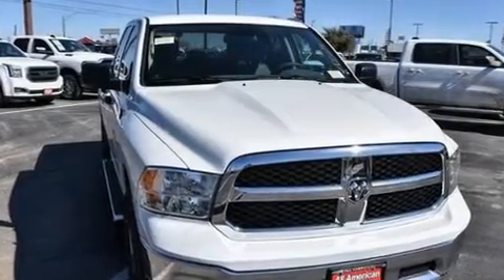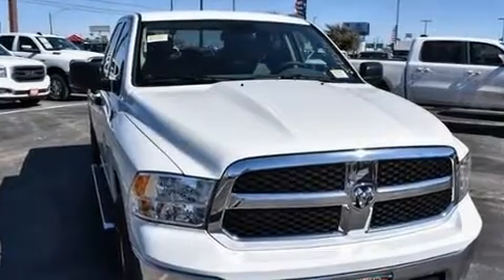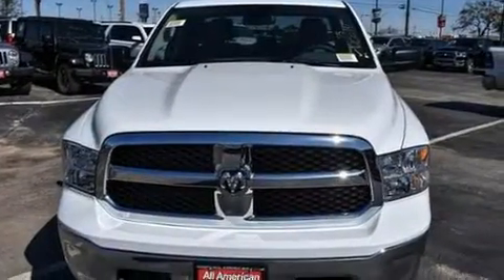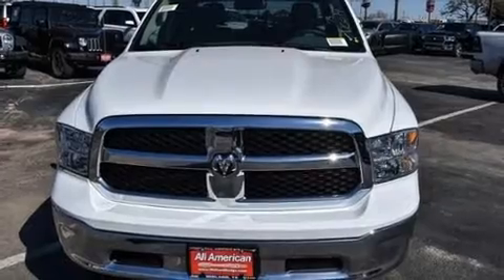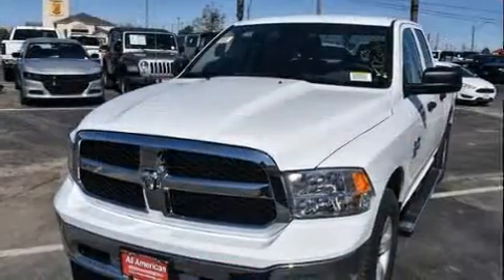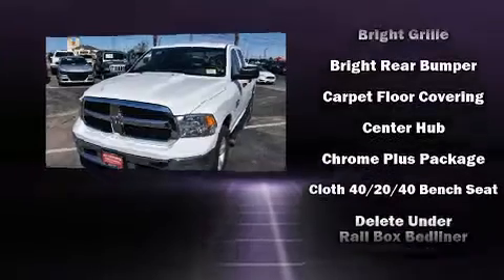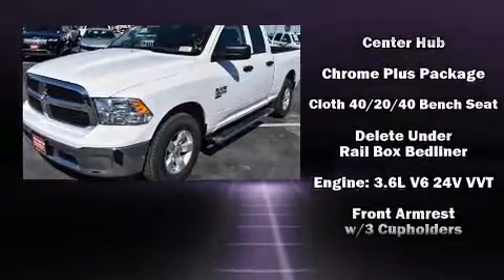2020 Ram 1500 Classic TRADESMAN QUAD CAB 4X2 6'4 BOX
Come test drive this 2020 Ram 1500 Classic. This 4 door, 6 passenger truck offers the latest in technological innovation and style. It's equipped with tons of terrific amenities, but it won't break your budget. Such as remote keyless entry, a tachometer, variably intermittent wipers, a front bench seat, fully automatic headlights, tilt steering wheel, a trailer hitch, and much more. Side curtain airbags deploy in extreme circumstances, shielding you and your passengers from collision forces. Our aim is to provide our customers with the best prices and service at all times. Please don't hesitate to give us a call.